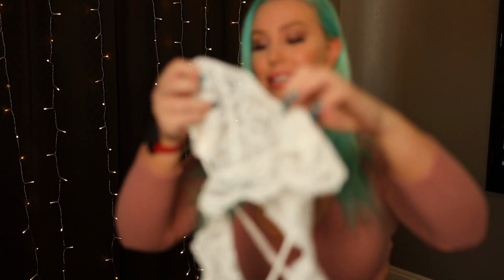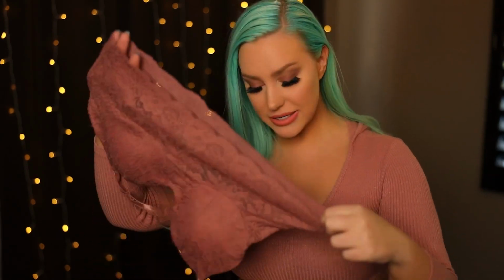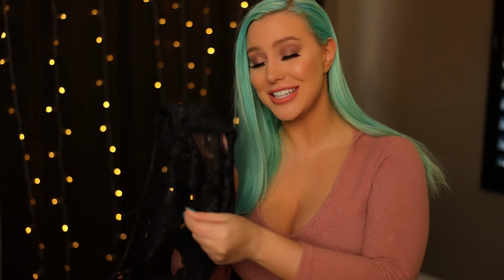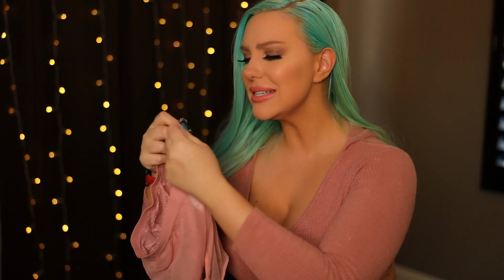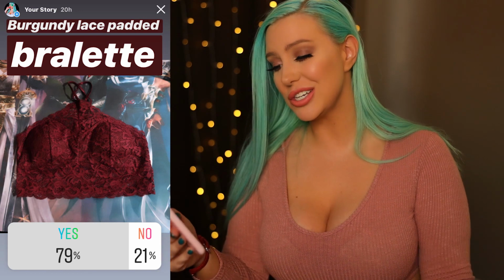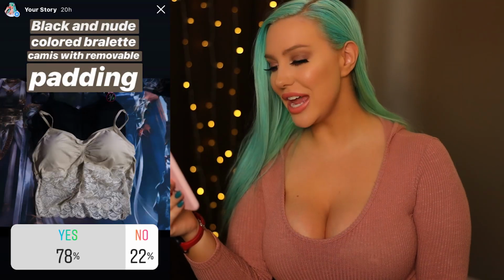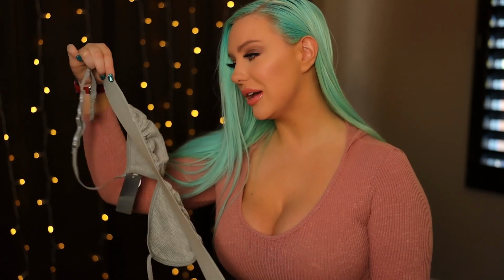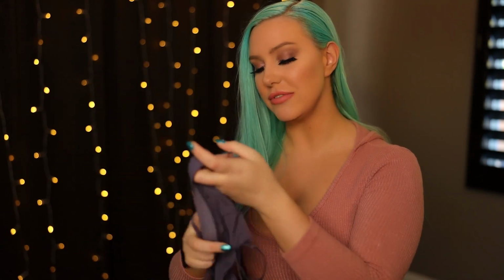HONEST Fashion Nova Bralette Haul! (For Large Chests)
Tara Babcock
2580 St Rose Pkwy Ste. 330

🤑 TIP ME!
Bitcoin:1ERRBHLXpqS6YaABexFBxxzjRLPT4cUAmR

All opinions are my own, even if a video is sponsored. I would never take money to mislead my viewers, or make a statement I do not believe in.